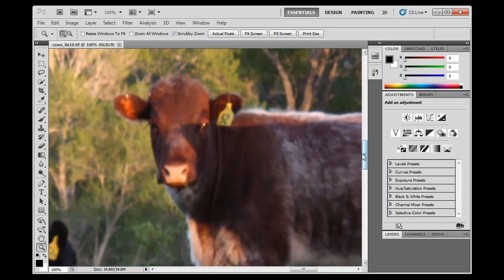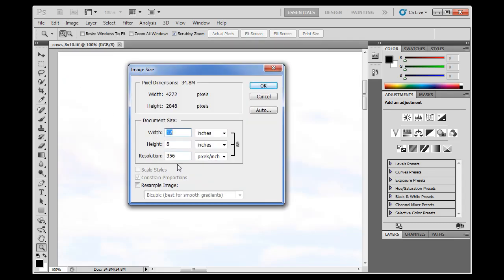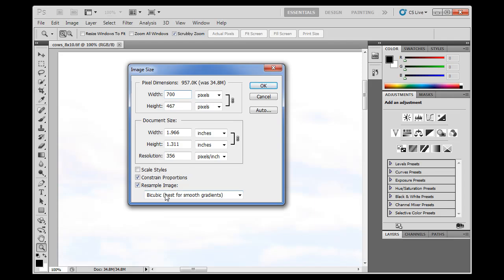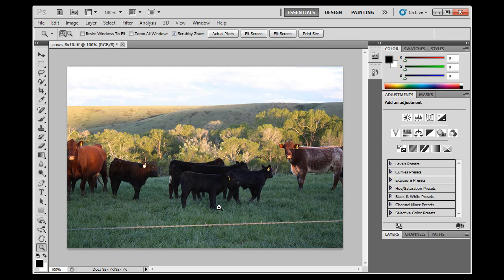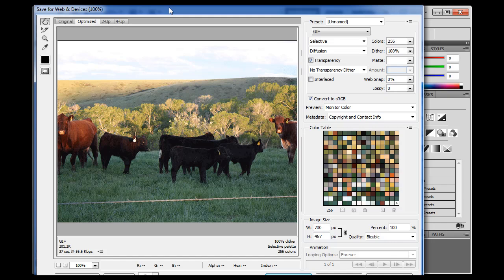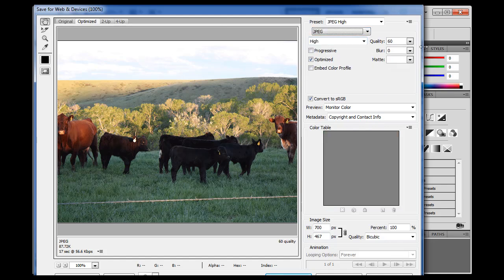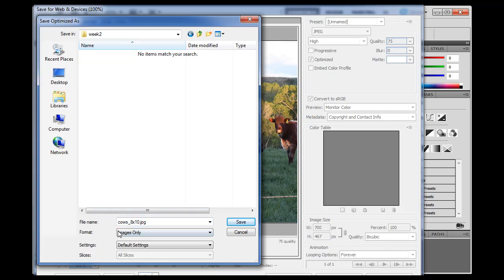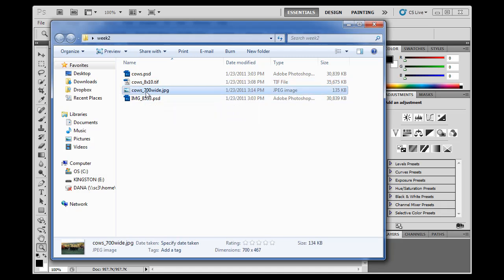Resize a Photograph for the Web and Save it as a JPG - Photoshop CS5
A tutorial on saving an image in a Web friendly size and saving it as a JPEG using Photoshop CS5